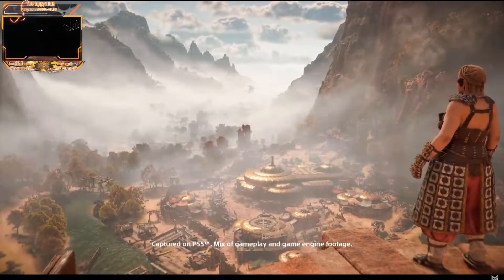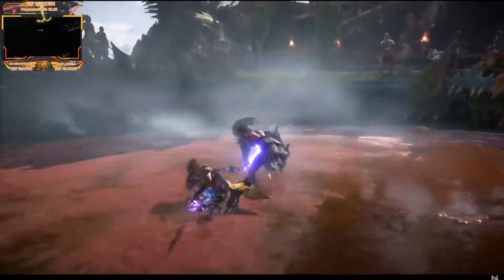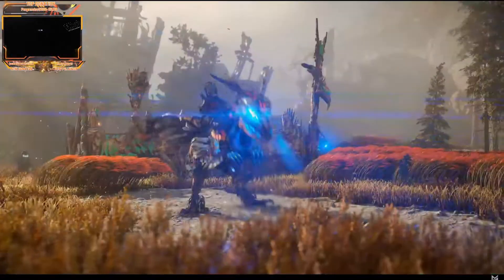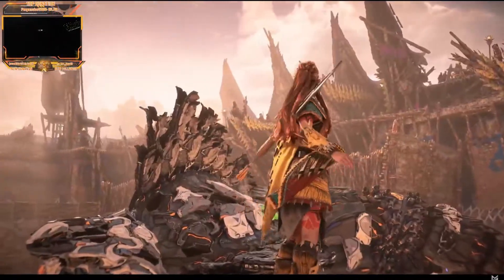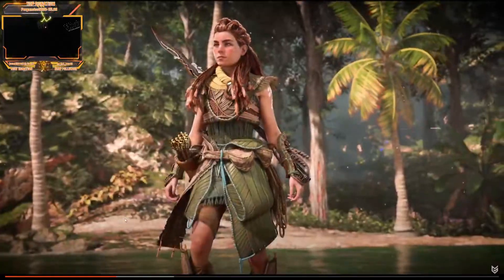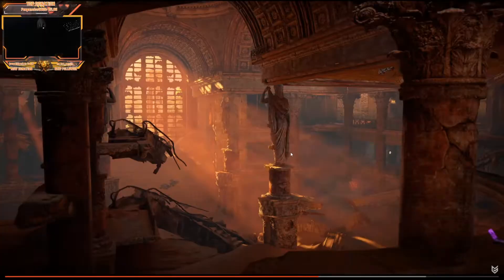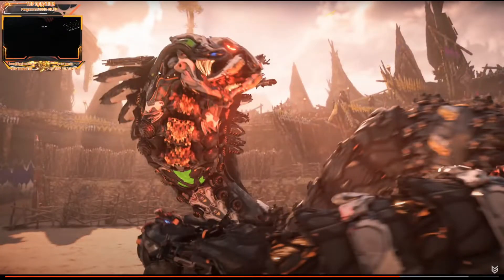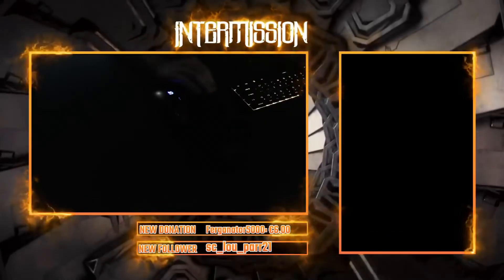HORIZON CHALLGENGES OF THE FORBIDDEN WEST REACTION!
15 MORE DAYS!!!

I'M LIVE EVERY FRIDAY - SATURDAY - SUNDAY - MONDAY!

TIME STAMPS:
INTRO 0:00
REACTION 0:19
NERDIN' OUT 2:35
QUICK OUTRO 4:19